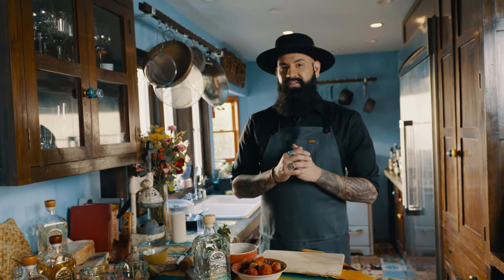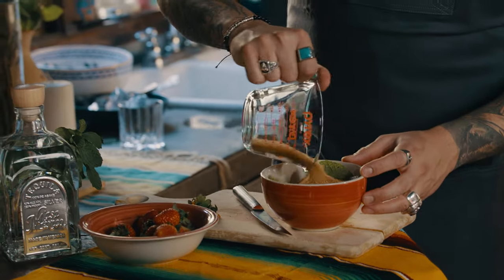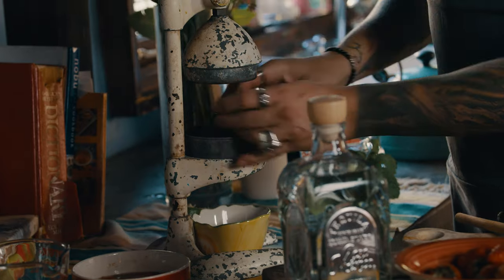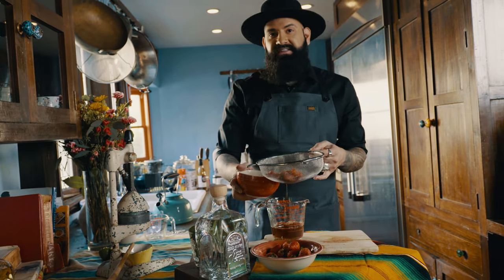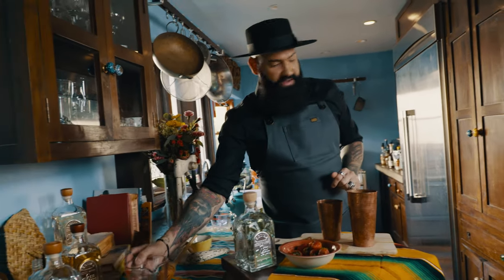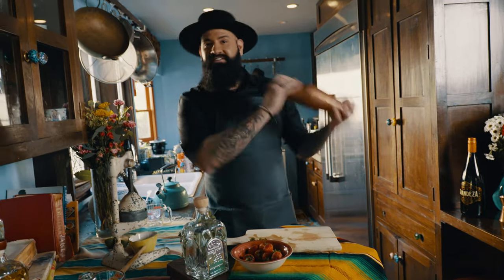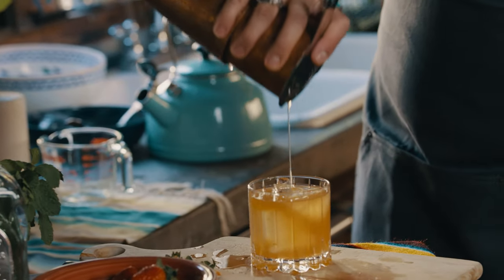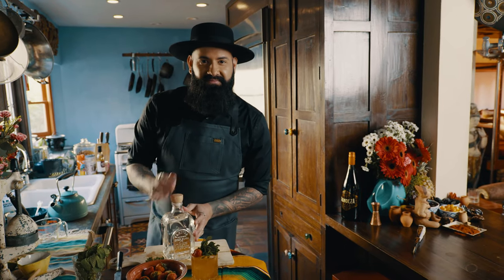The Perfect Margarita | The Garnish Guy | Casa Mexico Tequila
Today we meet with Josue Romero, The Garnish Guy from Instagram, to deconstruct one of our favorite drinks, the Margarita. Josue joined us to talk create The Perfect Strawberry Mint Margarita.

You can easily serve up to four margaritas with this recipe.

2oz. Casa Mexico Blanco
1 oz. strawberry mint syrup
1 oz. fresh-squeezed lime juice
1 pepper of choice (Serrano)
For the syrup:

8 strawberries
1/2 cup brown sugar
1/2 cup boiling water